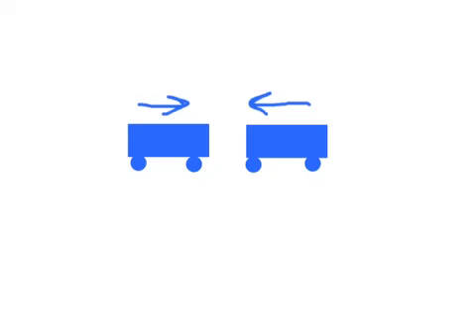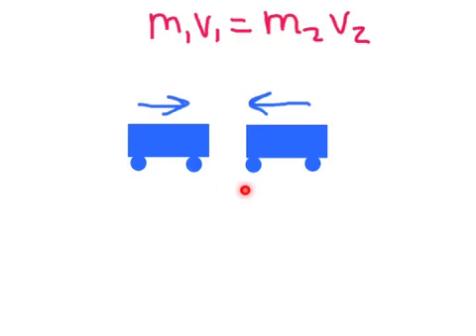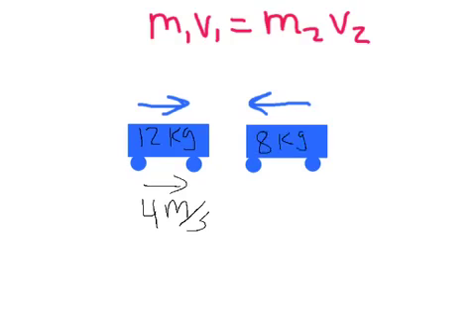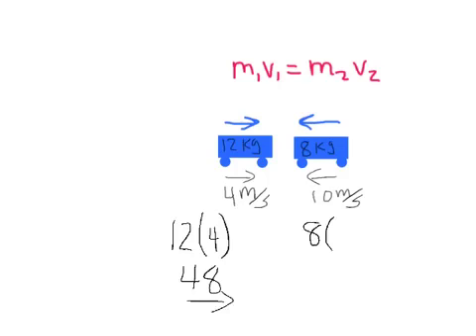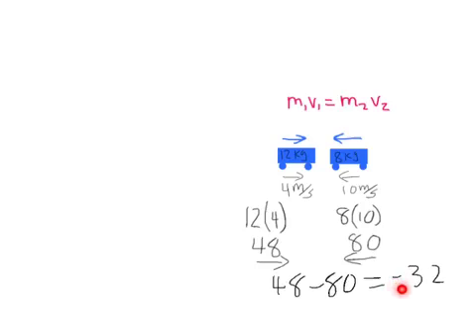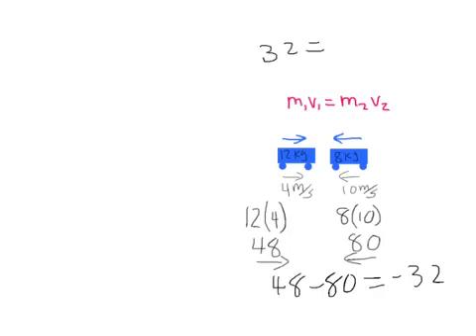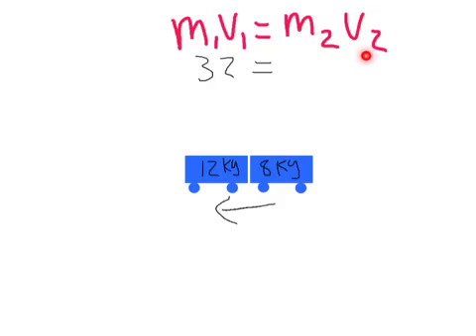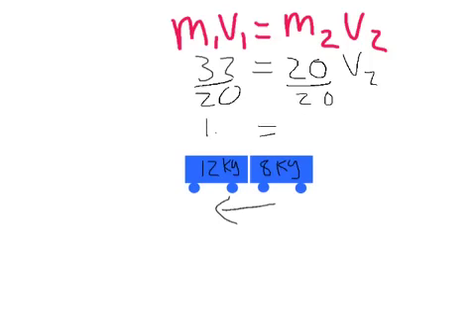Made with Explain Everything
momentum of colliding carts